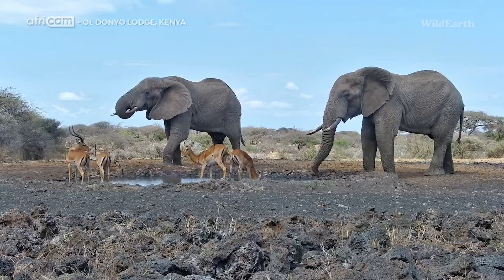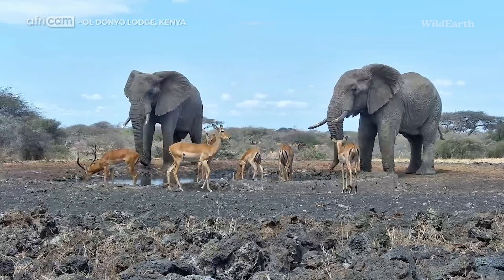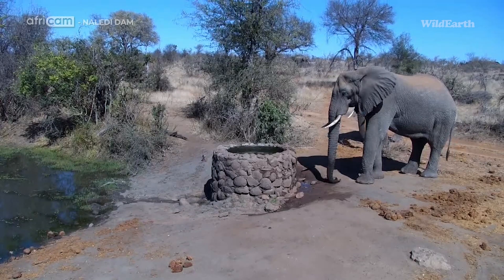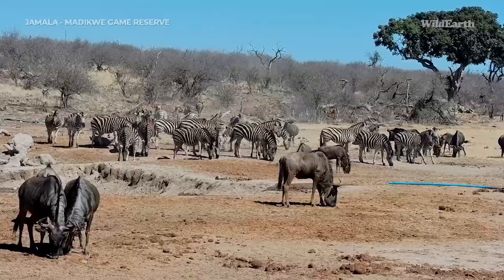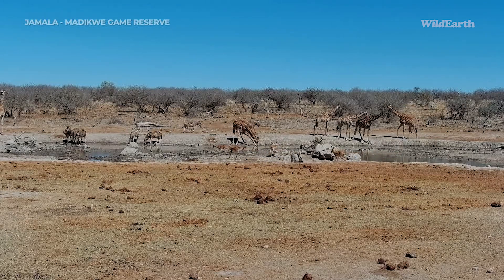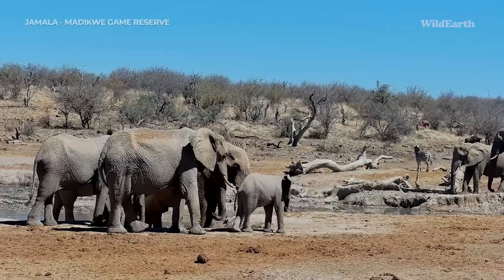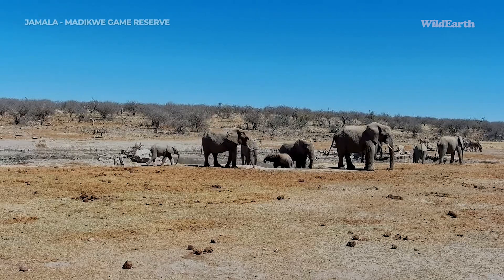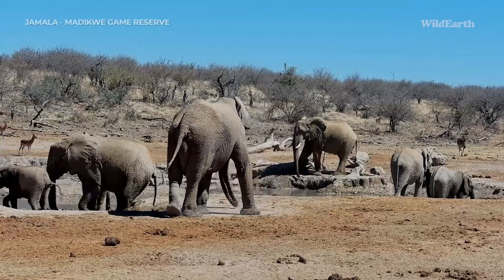Paradise at the Waterhole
A great time was had at the waterholes today watching majestic scenes of elephants drinking, and zebras dust bathing, while we engaged in informative conversations.